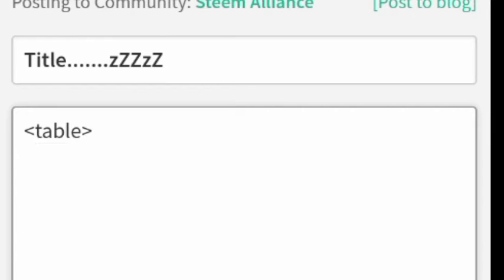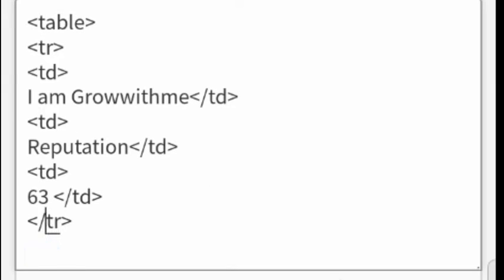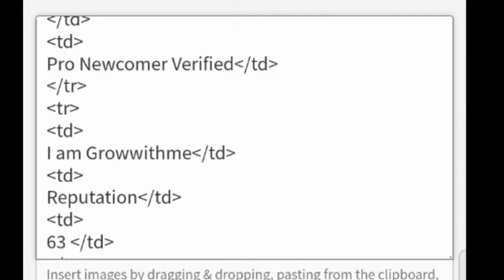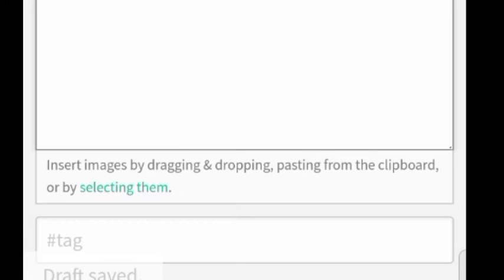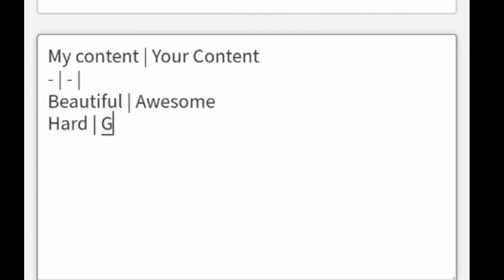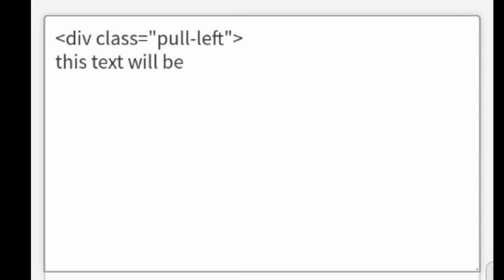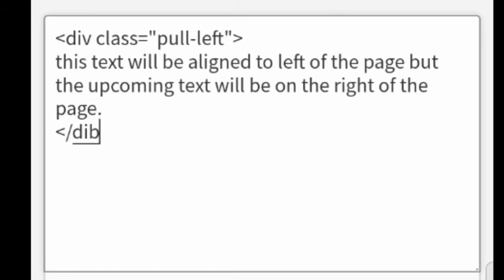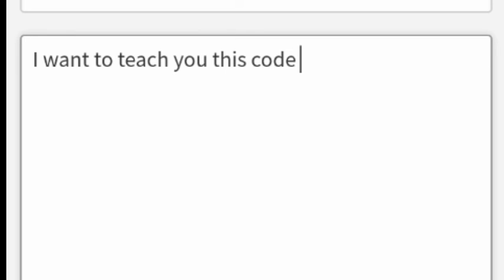How to Edit Your Post (3)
As usual after a week I am uploading another tutorial video for you. In previous videos we learned basics stylings for our posts. This is also a basic style for your post as well. I didn't not included some of the famous tags in my videos till yet. You will learn those stylings when you will start working on steemit platform. But I did add all basics  tags and stylings in videos. These all tags can help you to create a beautiful looking post on your blog.
Your blog will be beautiful when it is filled with beautiful articles and posts.